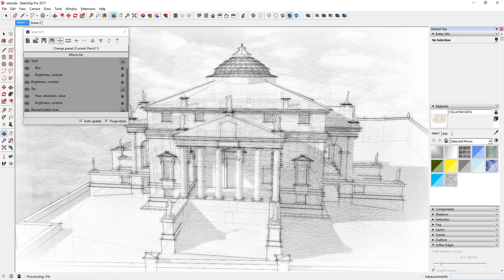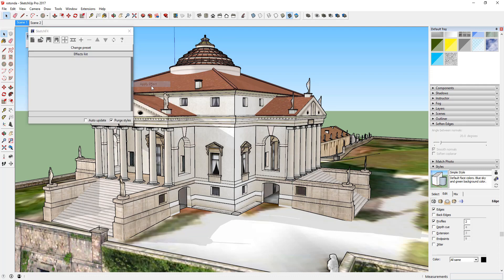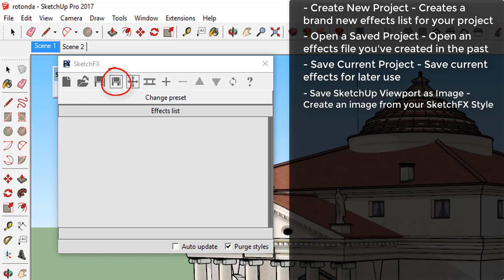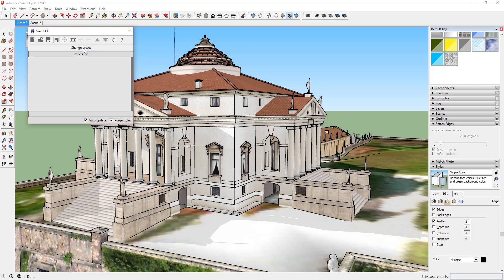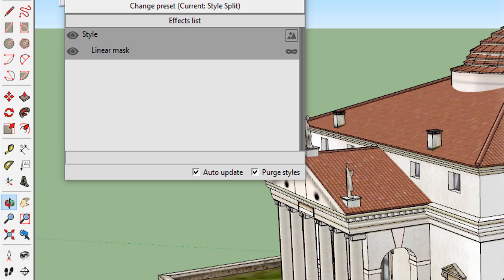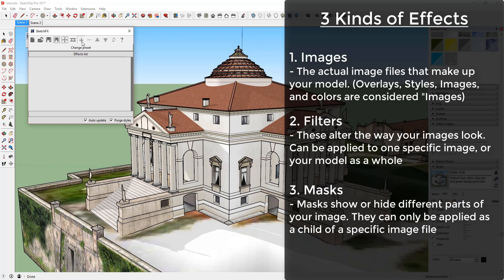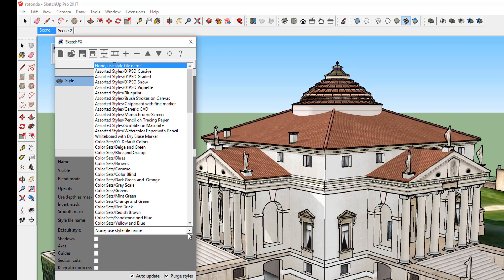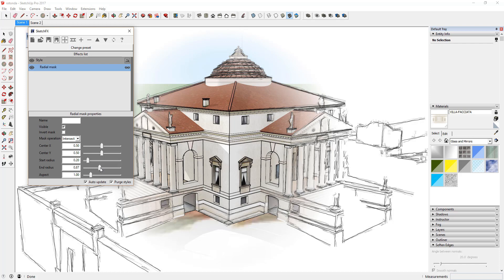SketchFx Tutorial 1 - Intro to Workspace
Introduction to SketchFX rendering extension for SketchUp.